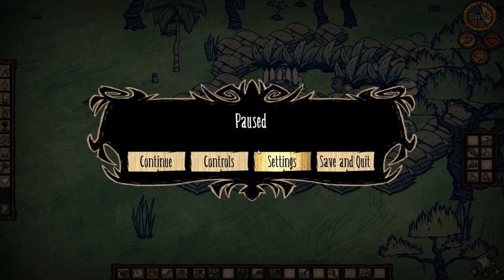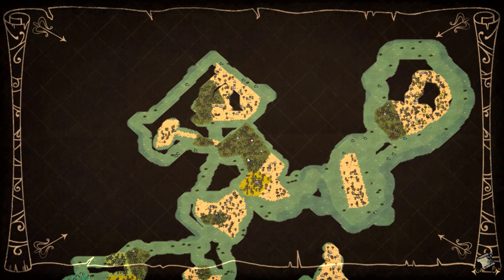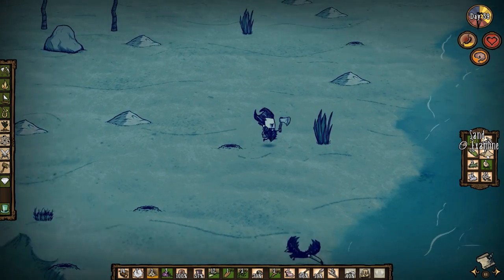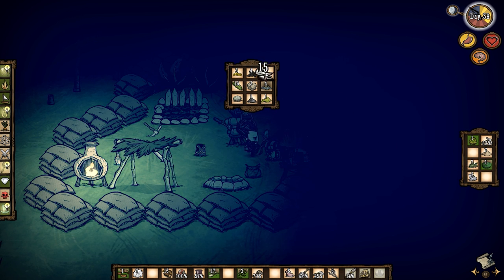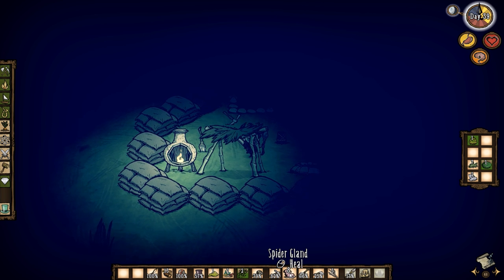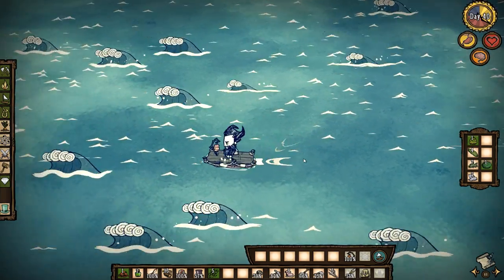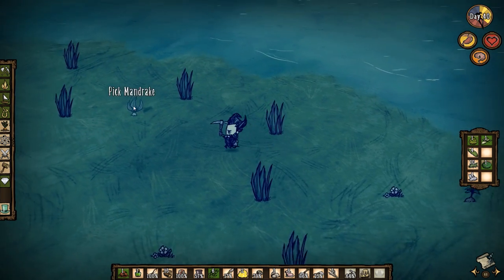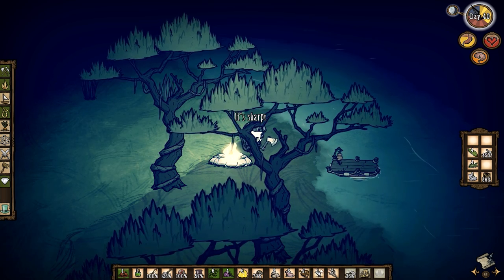Don't Starve: Shipwrecked Gameplay Part 20 - "CARGO BOAT SAILING, THE VOLCANO"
Welcome to my Don't Starve: Shipwrecked Gameplay! This Don't Starve Expansion/DLC sees our heros set out to sea as their struggle to survive takes on a variety of new challenges in this tropical, island-based expansion! Spiders Attacking, Venom Spreading, and being Poisoned! And so we sail West with our awesome Cargo Boat and encounter what seems to be a Volcano...

What is Don't Starve: Shipwrecked?

Sail to adventure through the treacherous seas of Don't Starve: Shipwrecked!

Klei Entertainment has partnered with their friends at Capy, creators of Superbrothers: Sword and Sworcery, Super Time Force and Below; to bring fans of Don’t Starve the latest single-player expansion: Don’t Starve: Shipwrecked!

With new playable characters, biomes, creatures and seasonal effects; Wilson and the whole Don’t Starve cast of characters embark on a sea-bound journey of exploration, adaptation and of course, starvation.

Key Features:

    -Uncompromising Survival & World Exploration:
    -Dark and Whimsical Visuals:
    -2D characters and odd creatures inhabiting a unique 3D world.